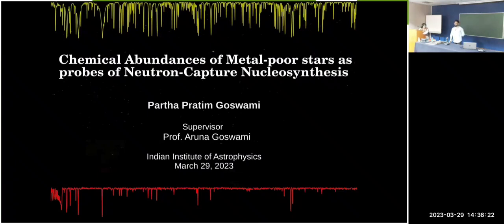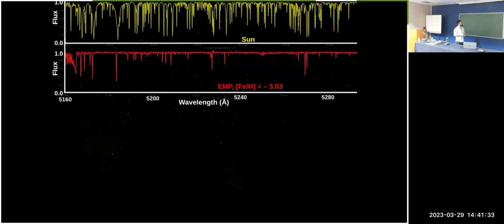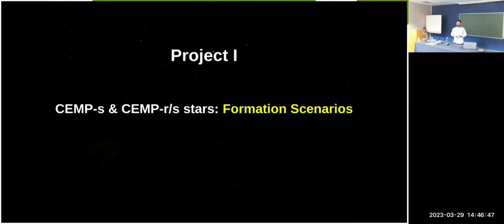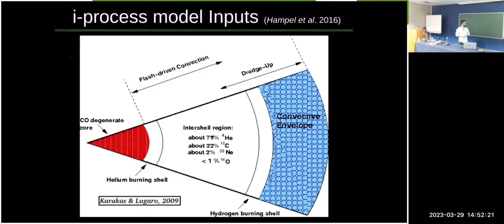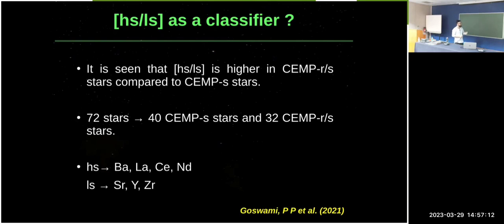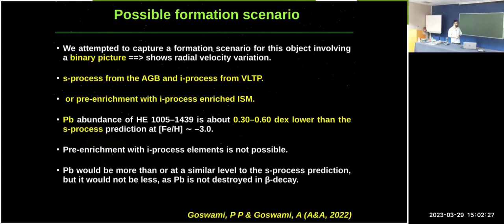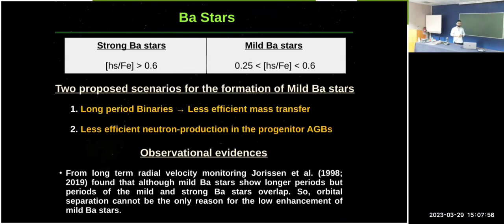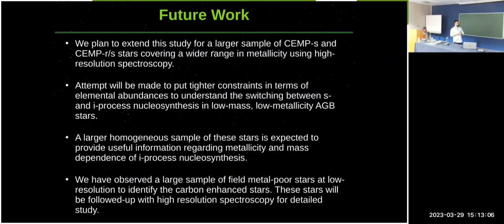My Thesis Presentation || PhD awarded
I am Dr. Partha Pratim Goswami.
This video is a recorded form of my PhD viva-voce presentation. I have pursued my PhD research at the Indian Institute of Astrophysics under the supervision of Prof Aruna Goswami. This institute is an autonomous research institute financed by the Department of Science and Technology, Government of India.

My thesis title entitled "Chemical Abundances of Metal-Poor Stars as Probes of Neutron-capture Nucleosynthesis" is aimed at understanding the production channels of the heavy elements that cannot be produced by fusion. These elements are produced by neutron-capture nucleosynthesis. Classically there are two known neutron-capture processes- 's' or slow neutron-capture process and 'r' or rapid neutron-capture process. The competition between neutron capture and beta-decay drives the two processes.

We have studied metal-poor stars to understand the formation of neutron-capture elements. Among the metal-poor stars, some classes of stars show the enhancement of neutron-capture elements- Ba stars, CH stars and CEMP (Carbon Enhanced Metal-Poor) stars. Based on the enhancement of types of neutron-capture elements CEMP stars are divided into four subgroups- CEMP-s (s-process enhanced), CEMP-r (r-process enhanced), CEMP-r/s (enhanced in both s- and r-elements), CEMP-no (heavy elements are not enhanced).

In order to explain the peculiar abundances of CEMP-r/s stars an intermediate process or i-process has recently been suggested. The i-process is claimed to produce both s- and r-process elements in a single stellar sites.

My thesis provides detailed discussions of these neutron-capture processes and their production sites. I have performed a detailed abundance analysis of twenty metal-poor stars based on good quality, high signal-to-noise spectra. We have used the radiative transfer code MOOG, Kurucz atmospheric models and Linemake for our analysis.